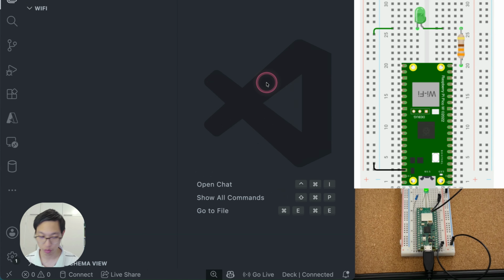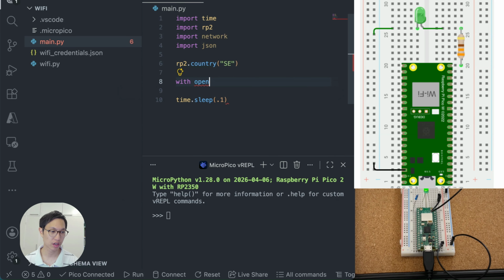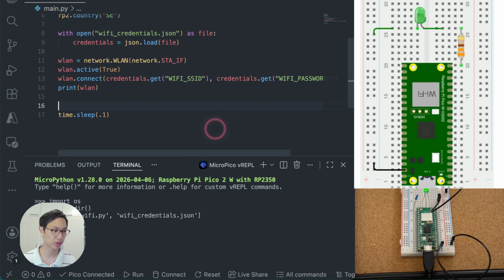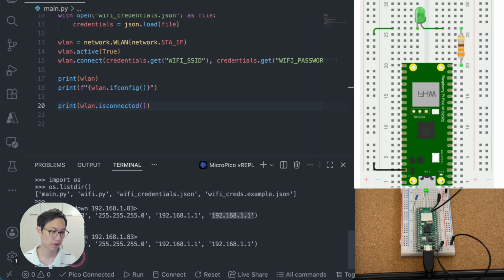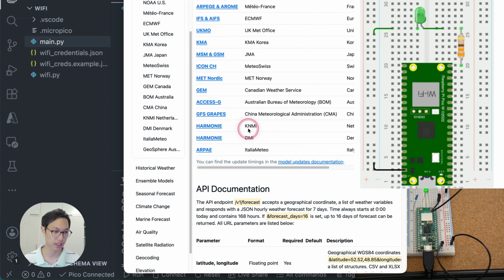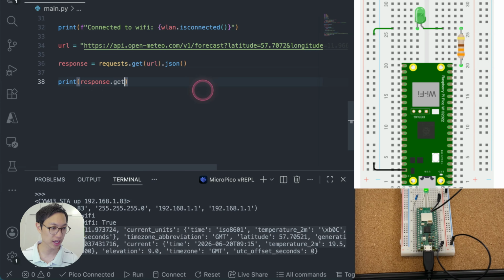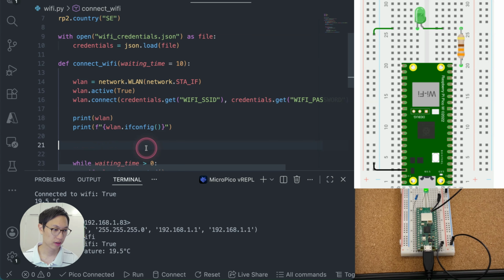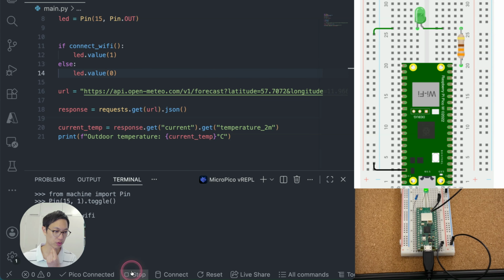Raspberry Pi tutorial - Connecting to WiFi on Pico W/2W and Get Temperature Data from API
In this episode I connect a Raspberry Pi Pico W/Pico 2W to Wi‑Fi in MicroPython using VS Code and MicroPico, then prove it actually works by pulling live temperature data from the Open‑Meteo API (because staring at “it connected” messages is only fun for like 3 seconds). I store SSID/password in a JSON file (and yes, I remind you not to push that into GitHub), upload the project to the Pico, and add a simple retry loop so the board has time to join the 2.4GHz network. After refactoring the Wi‑Fi logic into a tidy wifi.py function, I use an LED as a little “we’re online!” status light and print the current outdoor temperature in degrees Celsius. Next time: maybe an LCD, so the Pico can brag about the weather without a computer.

00:00 Pico W WiFi Goal
00:50 Project Setup in VS Code
02:22 Credentials JSON File
04:18 Upload and Verify Files
05:12 Connect to WiFi Code
06:42 Fix JSON and Ifconfig
09:02 Reliable Connection Loop
11:31 Open Meteo API Test
14:45 Parse Temperature Output
16:13 Refactor into wifi.py
18:55 LED Status Indicator
20:33 Wrap Up and Security